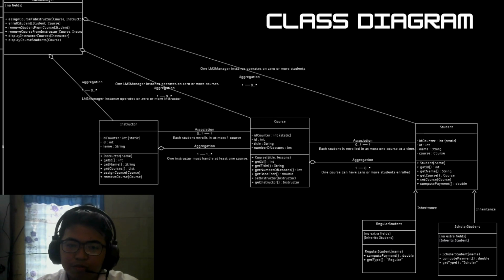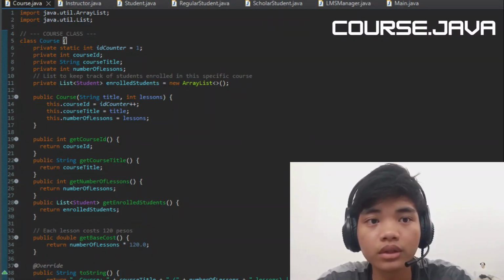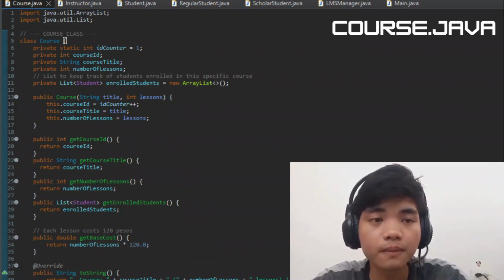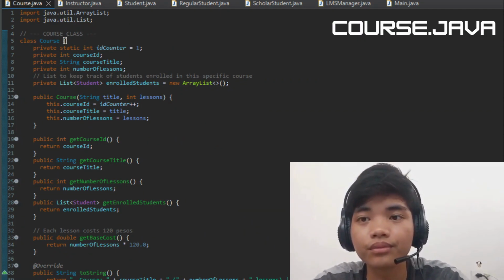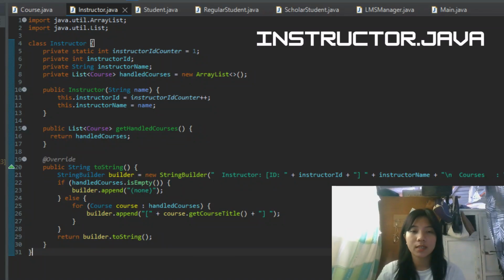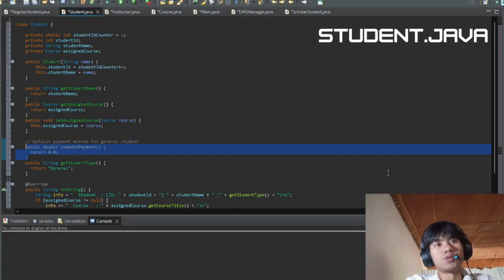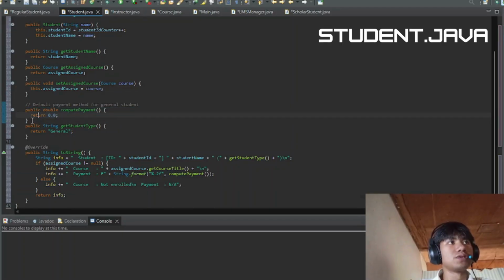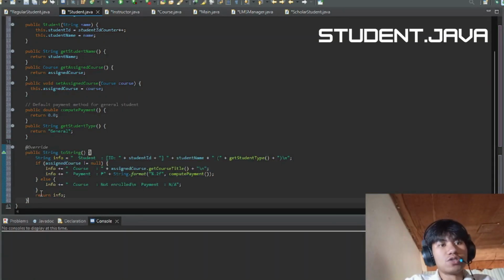GROUP 7 MIDTERM LABORATORY EXAMINATION PRESENTATION PART 1